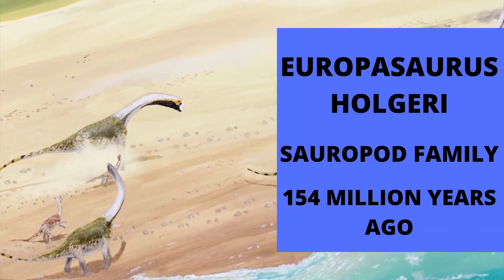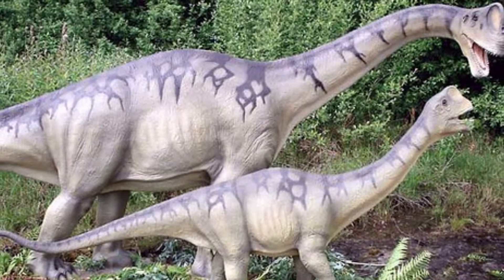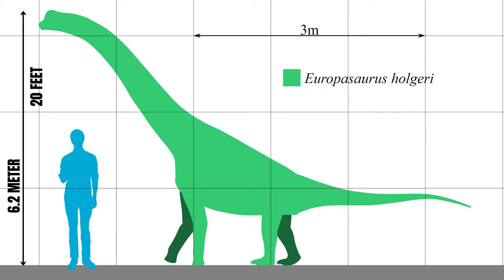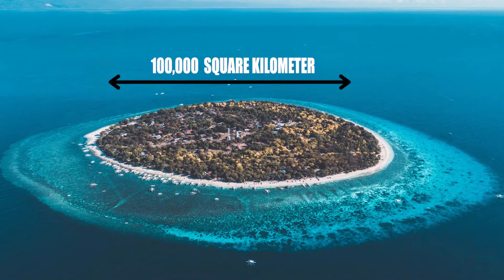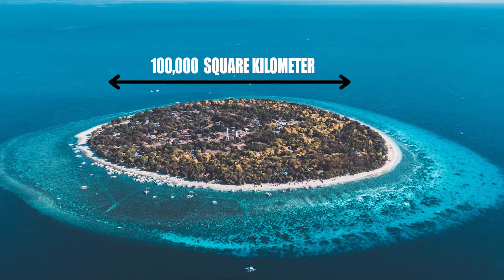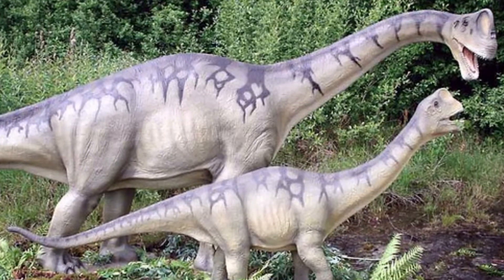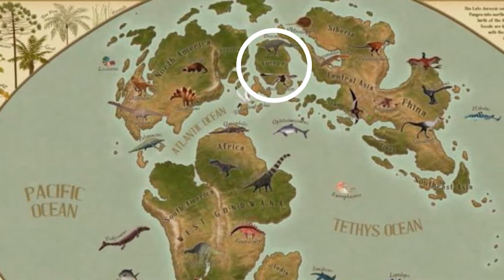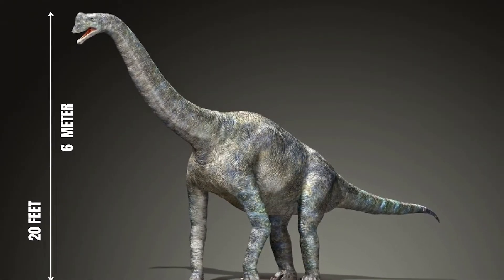Europasaurus holgeri || The Dwarf Dinosaur !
Europasaurus holgeri. This dwarf dinosaur was a small dinosaur of the sauropod family that lived in northern Germany during the Late Jurassic. It is a good example of insular dwarfism that resulted from the isolation of a sauropod population on an island.

Europasaurus is a dinosaur of the sauropod family that lived in northern Germany during the Late Jurassic. It is a good example of insular dwarfism that resulted from the isolation of a sauropod population on an island. This dinosaur is important because it is the smallest known sauropod, measuring only about 6.2 meters long. Its name comes from the area where it was found, Europe, and the Greek word sauros, which means lizard. This dinosaur is also an example of dwarfism, which is a process that can happen to animals when they are isolated for a long time on an island. This is what happened to the Europasaurus, which was found in a part of Germany surrounded by a sea, and this isolation caused a reduction of the usual size of a sauropod, a very large dinosaur.

to replay this video on Europasaurus holgeri. The Dwarf Dinosaur of the Late Jurassic of Germany